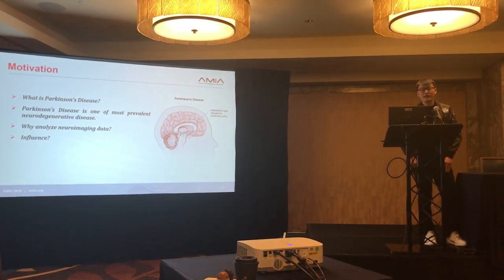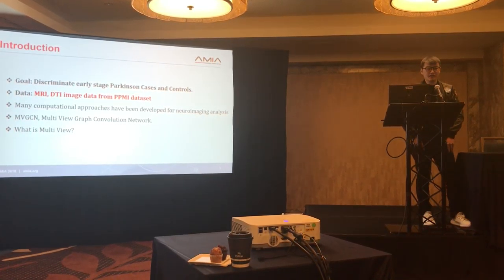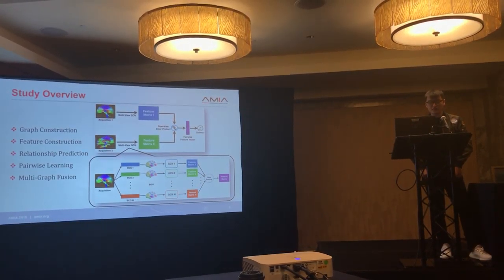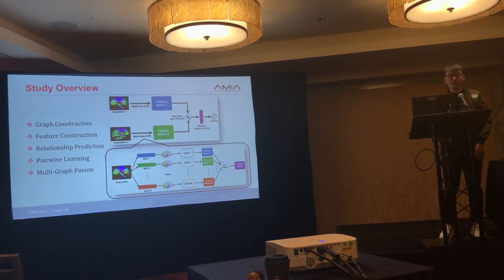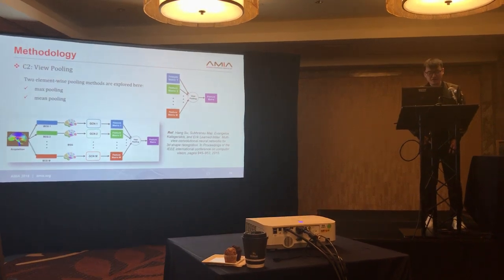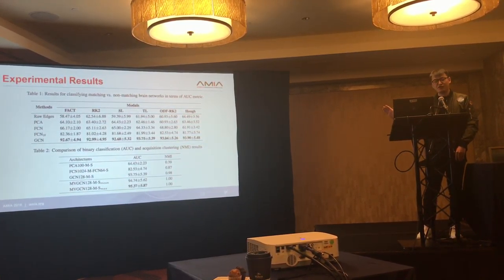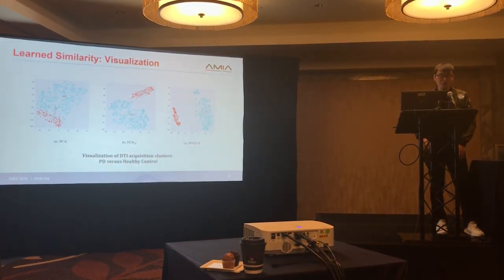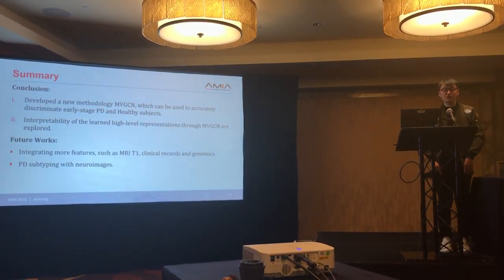Jingyuan's talk at AMIA 2018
Jingyuan's presentation in AMIA Symposium in San Francisco, 2018, without any notes.